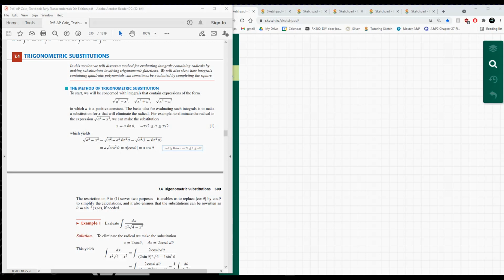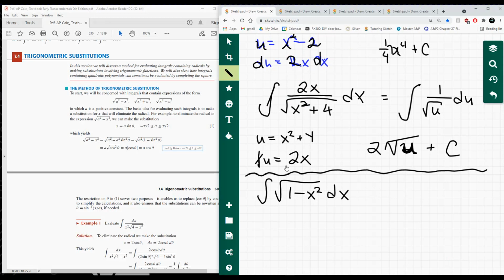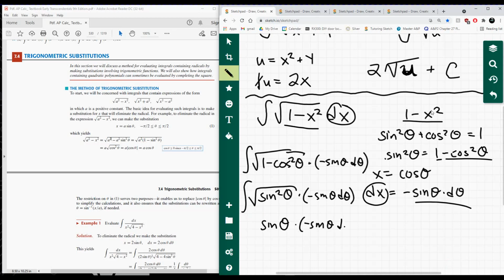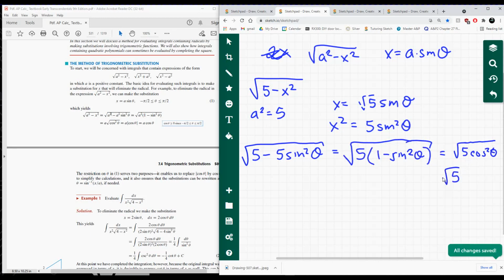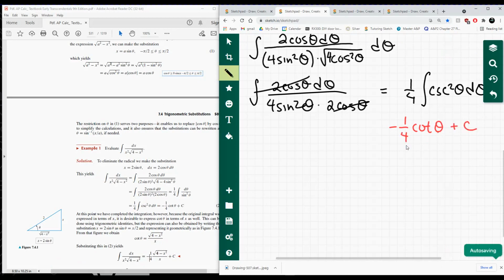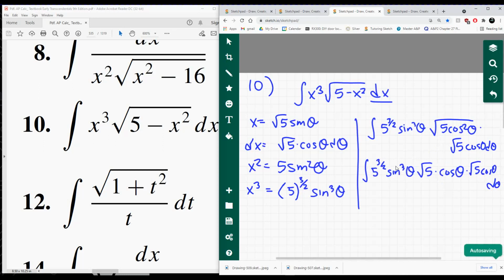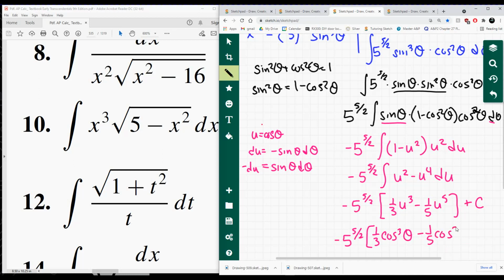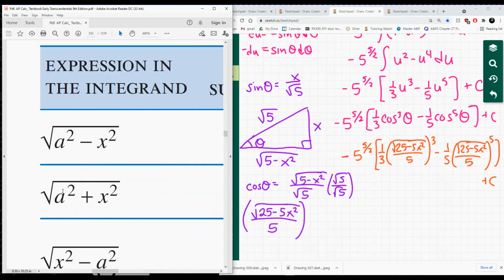Chapter 7.4 - Trigonometric Substitution - Part 1